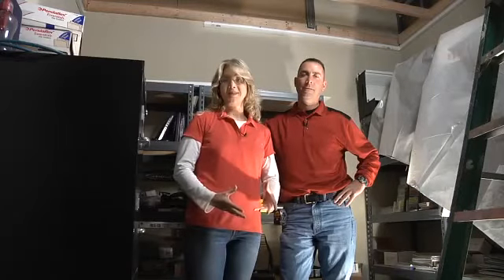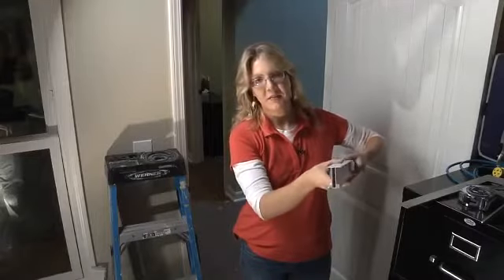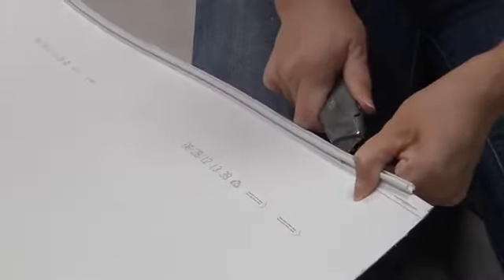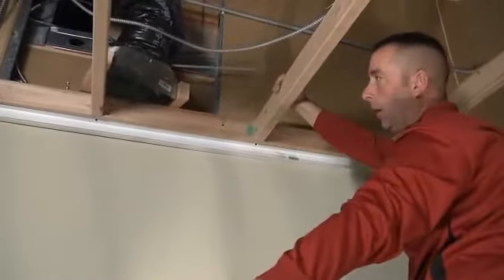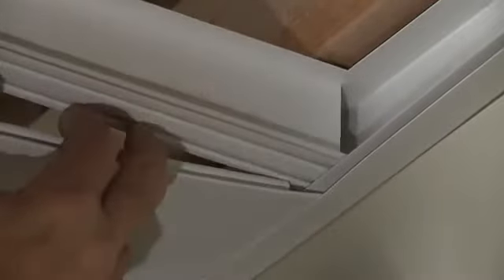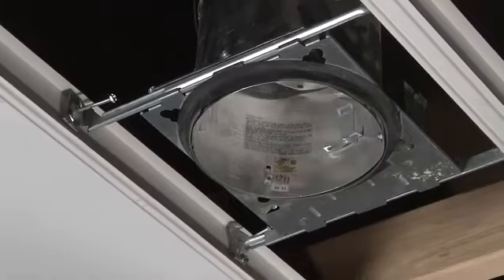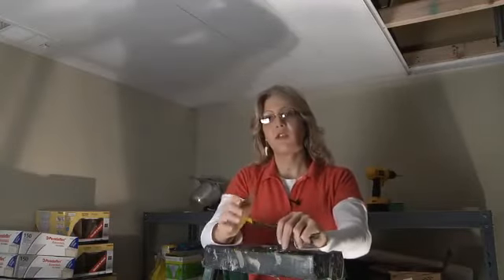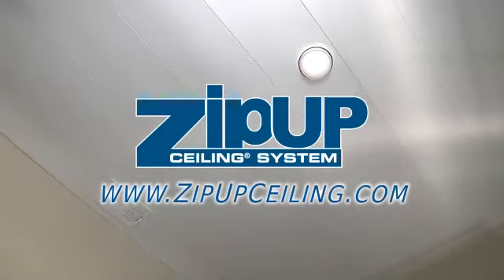Zip Up Ceiling Step-by-Step Installation